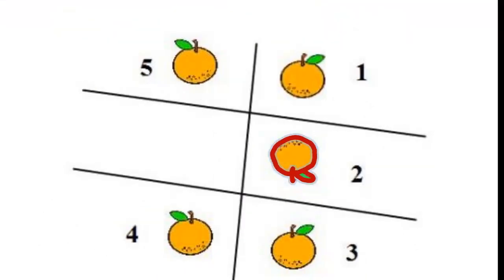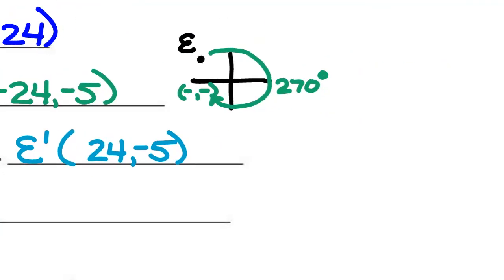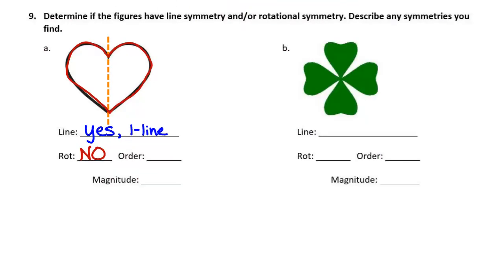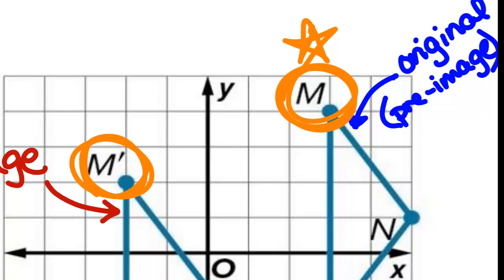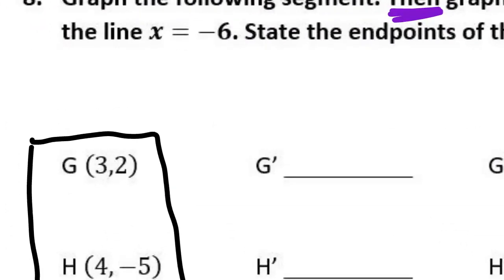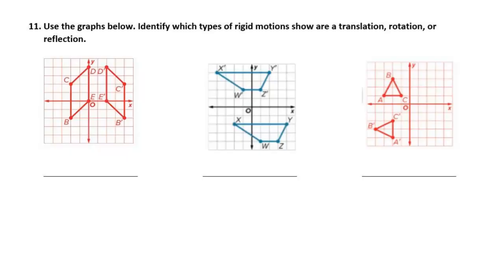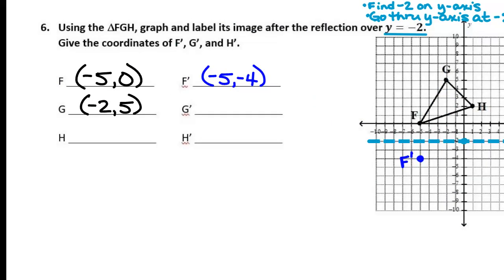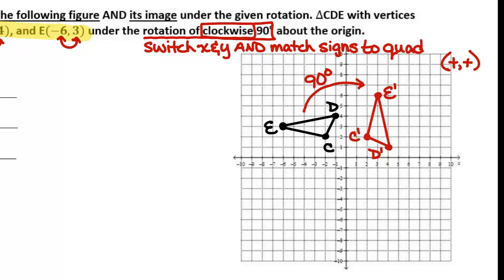Geometry Wednesday 10-23 (1st Period) Review for Module 4 Test (Day 2)